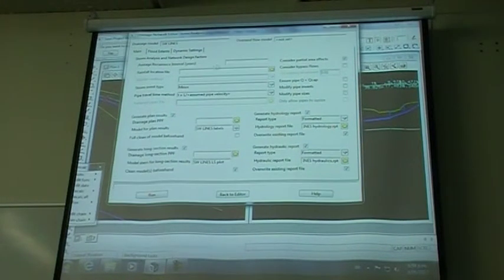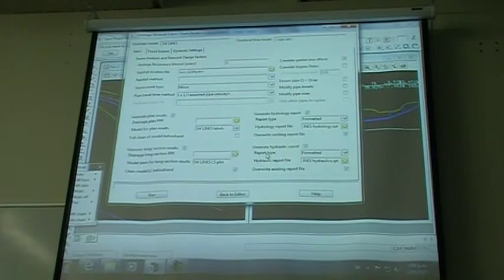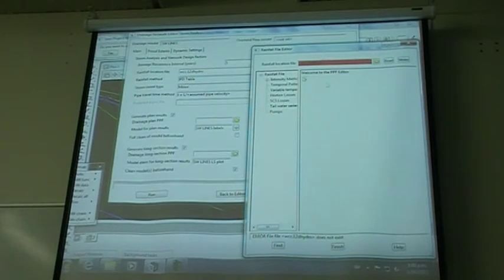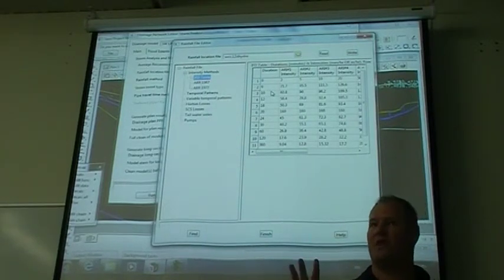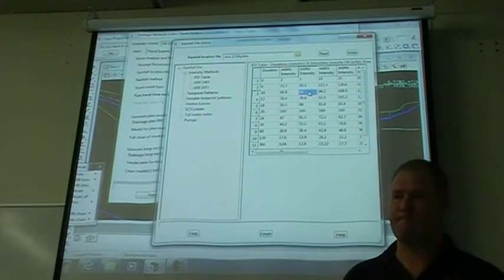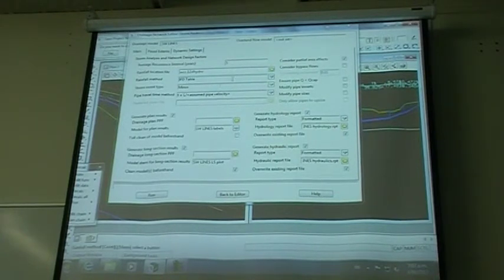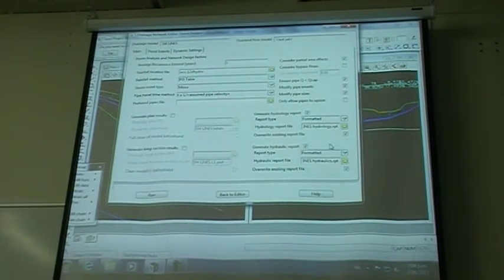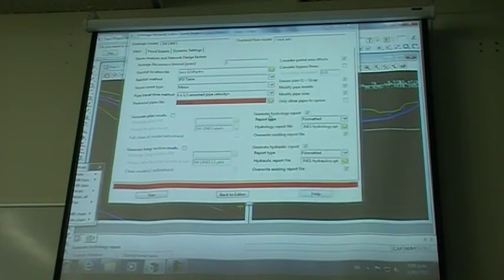Week 4 12d Lecture at Unitec for Bengtech students Video 4/7